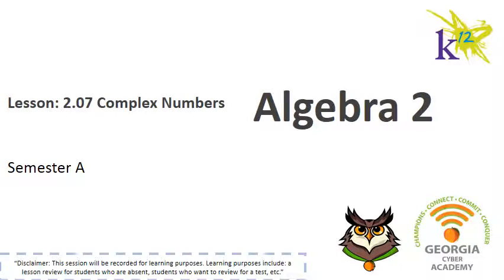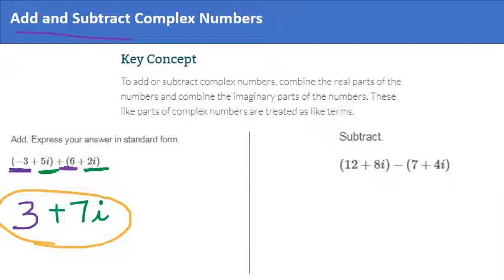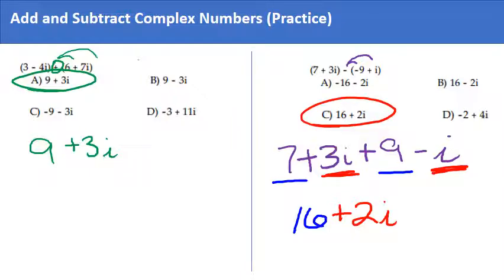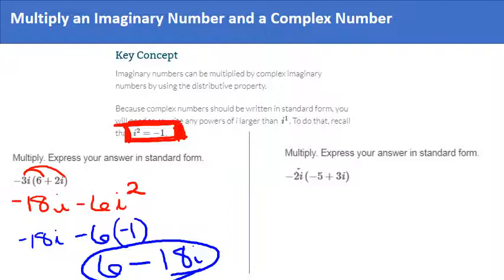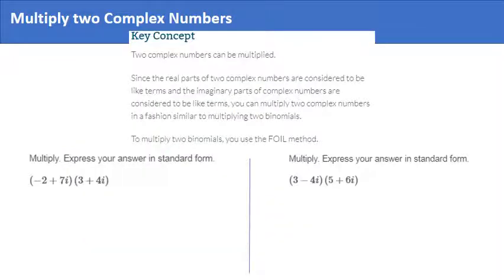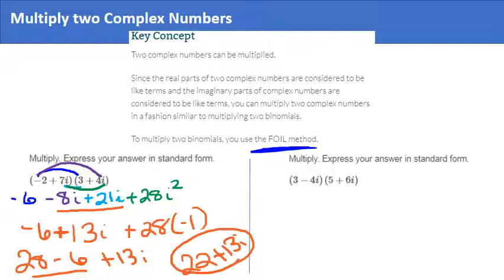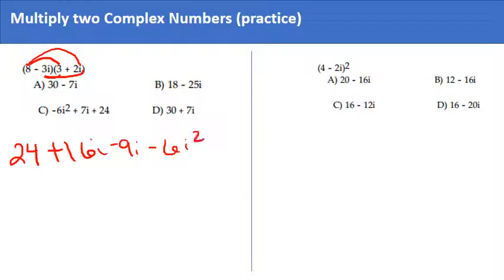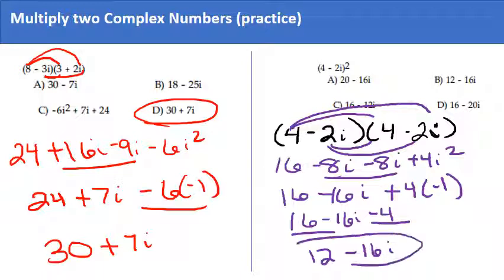2 07 Video